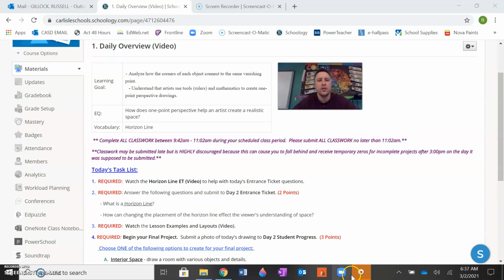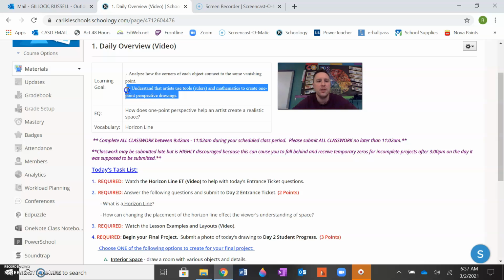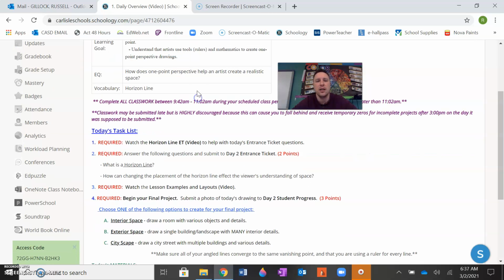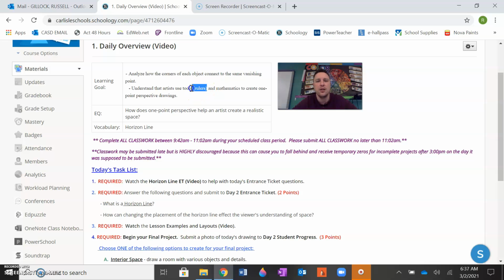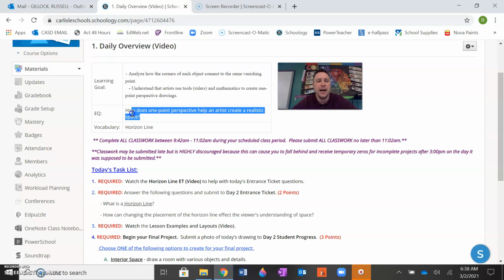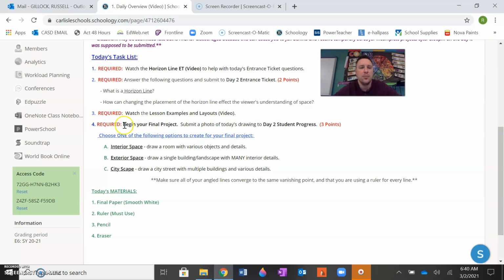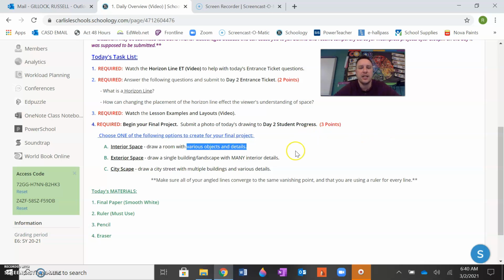1-Point Perspective Day 2 Overview - 7